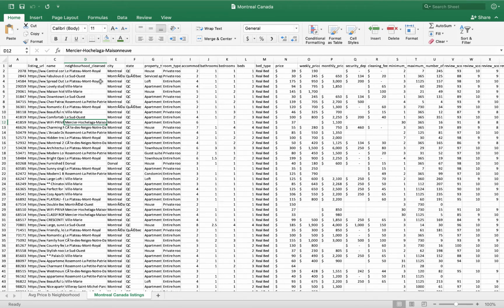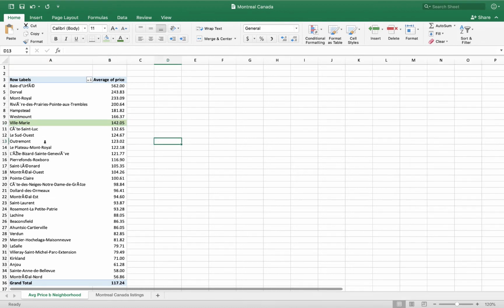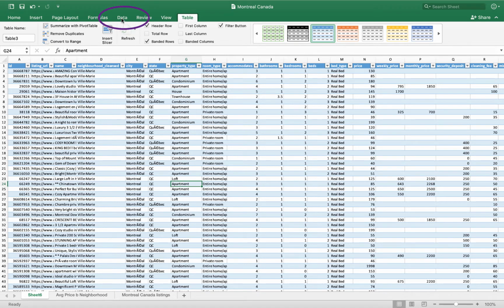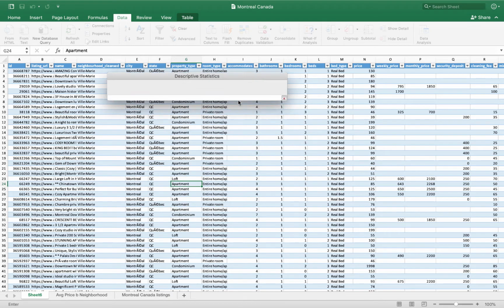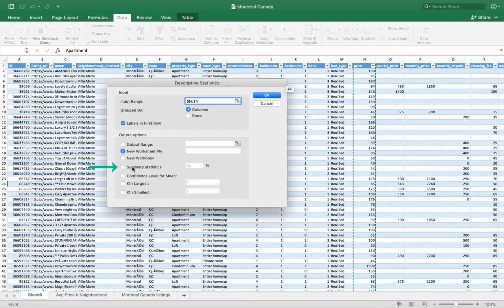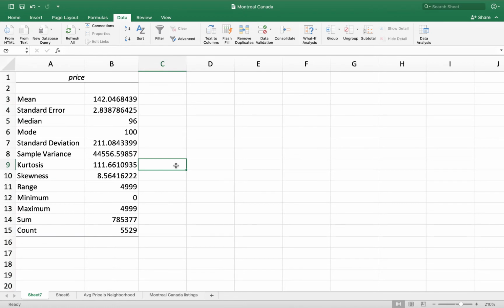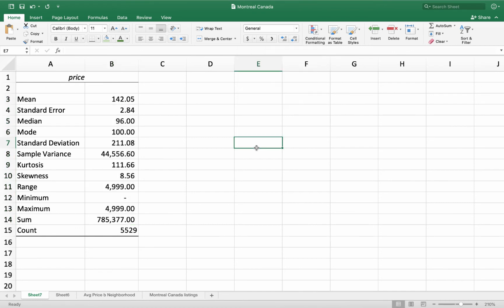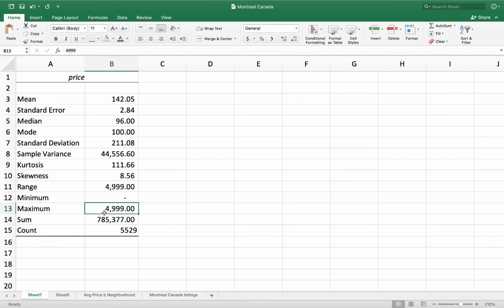Descriptive Statistics Using Data Analysis ToolPak